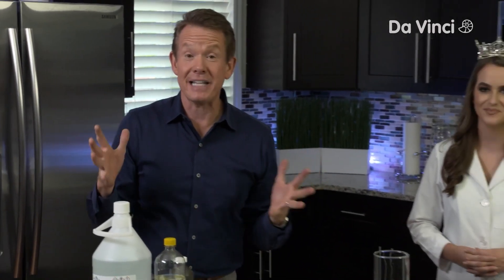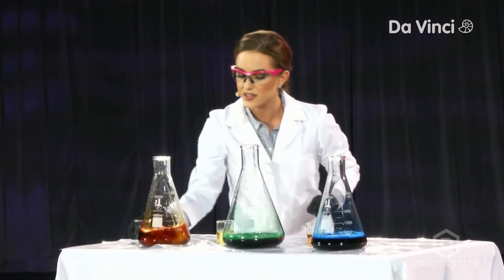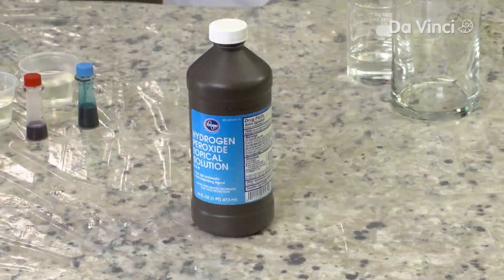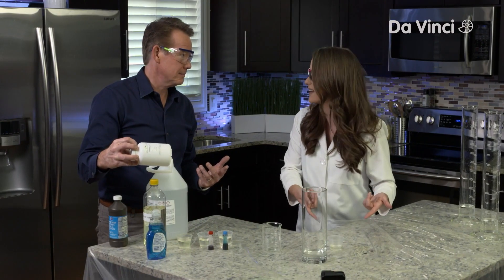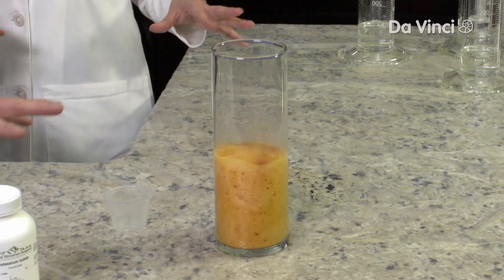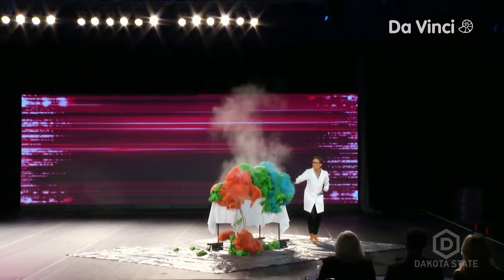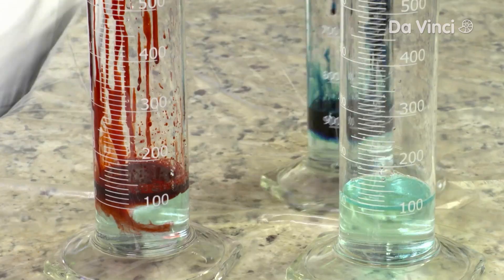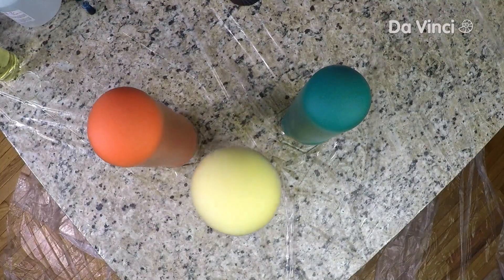The Elephant Toothpaste Experiment 🦷 | Xploration DIY SCI | Da Vinci TV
Steve Spangler is doing a great experiment with Miss America. Introducing the ever so colourful… Elephant Toothpaste... 🌈🤩

For all episodes of Xploration DIY SCI and many more fun shows, download the Da Vinci Kids App

Host Steve Spangler blends education and humor in this fun science show. He shows experiments that can be done at home using everyday materials and explains how they relate to the real world.